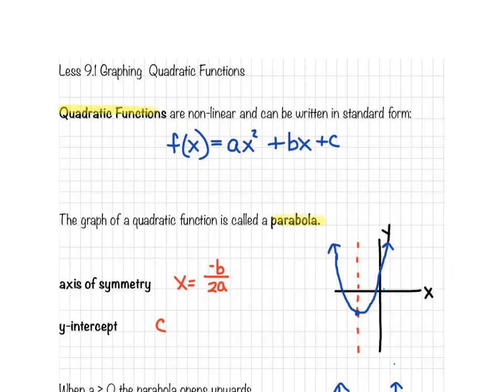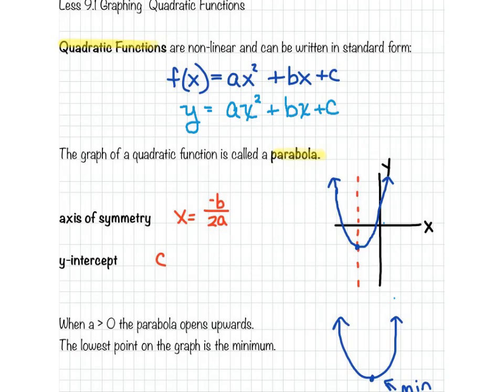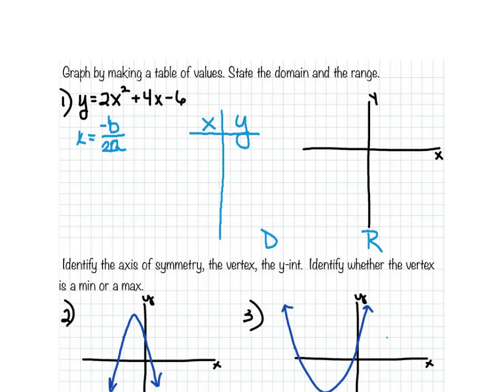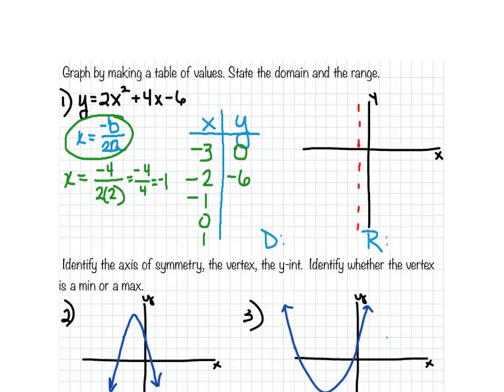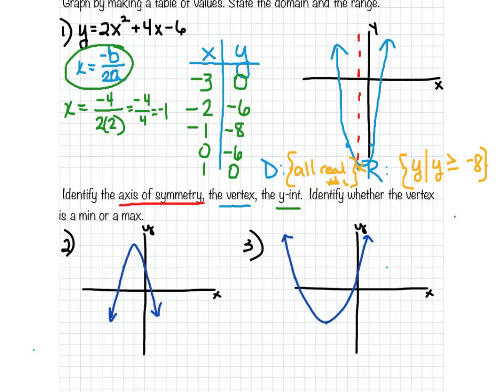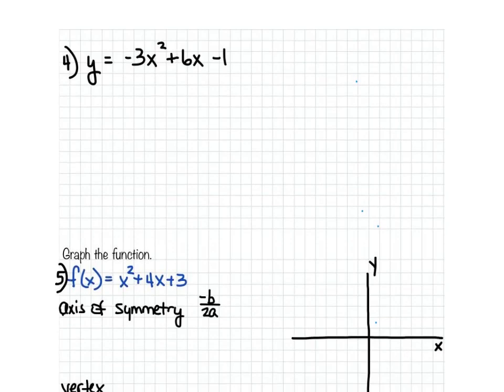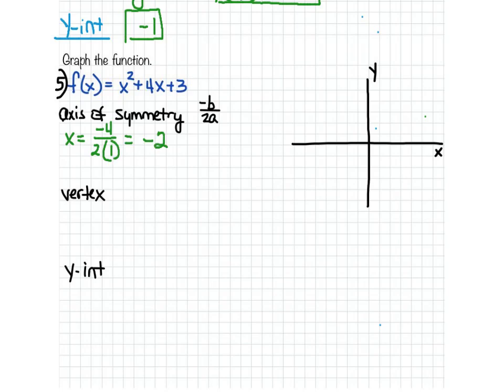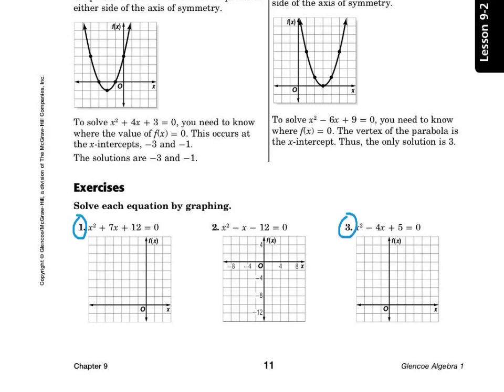Alg 1 Less 9.1